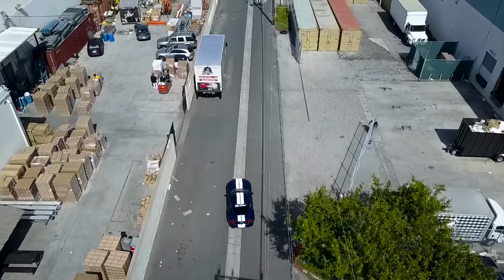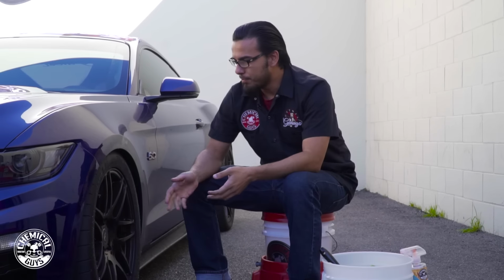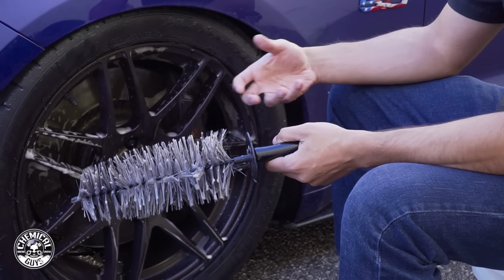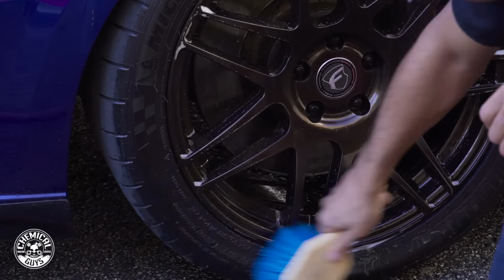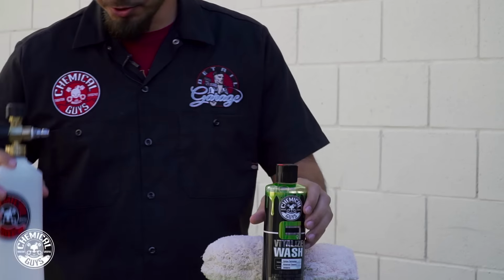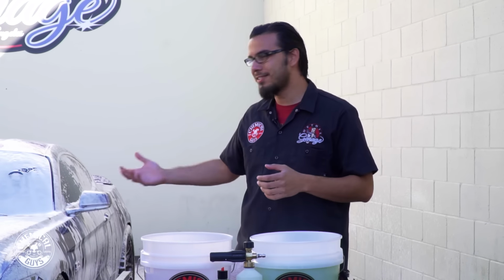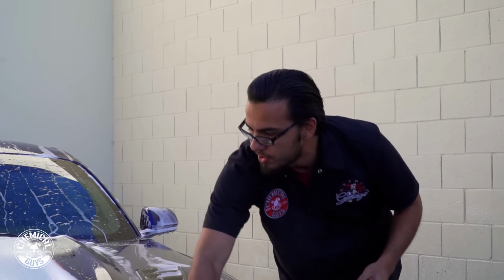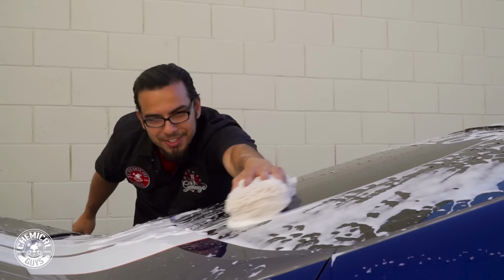Mustang Week! Best Wash and Dry For Your Car - Chemical Guys Car Care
It's Mustang week here in the Detail Garage! We show you the proper techniques and tips to give your car an award winning shine. This 5.0 Mustang GT is the perfect canvas to demonstrate the proper washing and drying techniques to prevent the installation of scratches or swirls.

Everyday full blown detail starts with the wash and more specifically we start by detailing the wheels.  While racking up miles your car is also collecting road grime, filth and brake dust which is intensely corrosive and if left to embed the surface and cause pitting, clear coat failure and wheel failure.  After rinsing down the wheels to knock off the heavier, loose grime we spray mist of Sticky Citrus Cleaner Gel to encapsulate the surface contamination so it can't harm the finish as we scrub using the Easy Reach Wheel Detailing Brush which works well all the way around the wheel. Cleaning the most obvious area of the wheel, the face, using the Green Flagged Tip Brush is quick and simple. Lastly, before rinsing away the filth we cleanse the tire of road grime and previous dressings using the Stiffy Blue Brush.

Moving on to the paintwork, Nick shows you how to use the TORQ Snow Foamer to produce tons of shaving cream thick suds to reduce the chances of installing swirls or scratches while you scrub. Carbon Flex Vitalize Wash grabs ahold of surface contaminants and safely glides them off the paintwork while utilizing the Big Chubby Wash Sponge.  Taking advantage of the two bucket method we prevent harming the pristine finish of this pony.

One of the most critical steps of detailing is in the drying process. Missed water droplets can dry into hard water spots that etch and stain paintwork. Also careless drying techniques result in hideous swirls that require machine polishing to correct. Gently wiping the paintwork with the Woolly Mammoth Drying Towel insures that the surface is completely dry and scratch-free to showcase the beautiful deep sea of blue metallic flake.

Tune in on Wednesday at 10am to see Part Two of this Mustang!